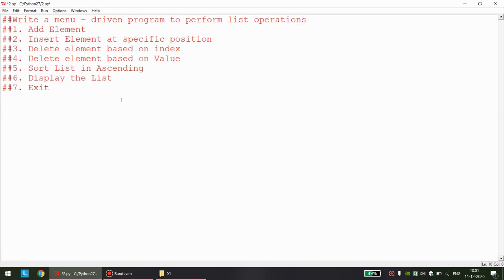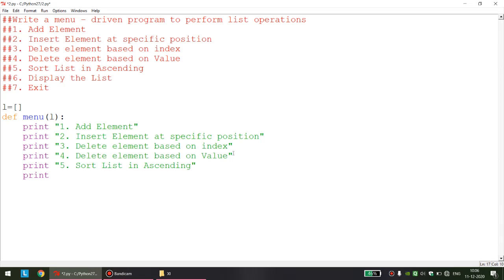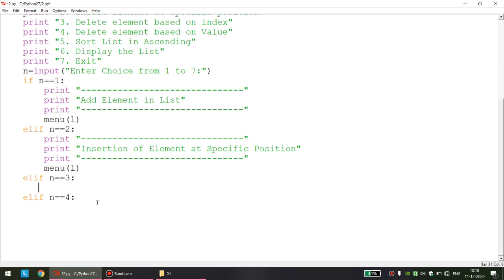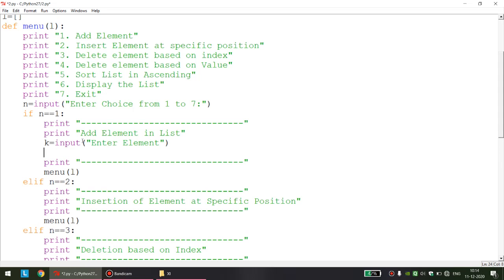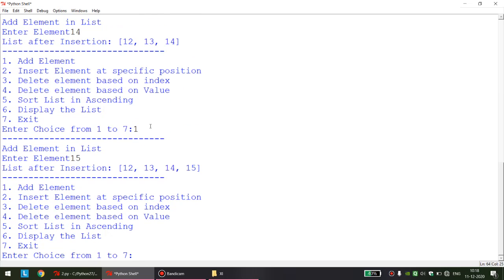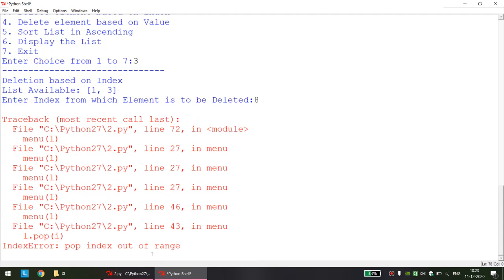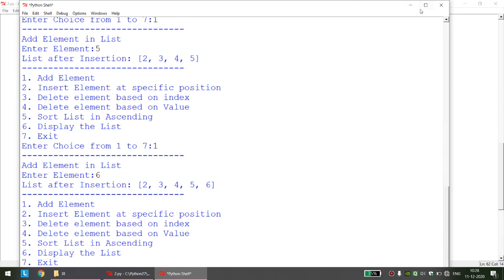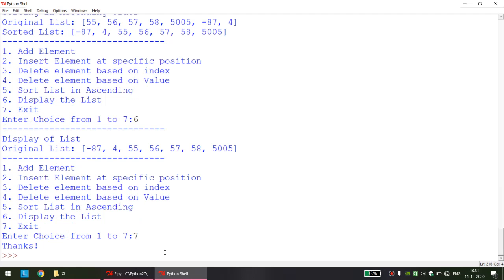XI Computer Science Chapter 7 Lists in Python Part 26